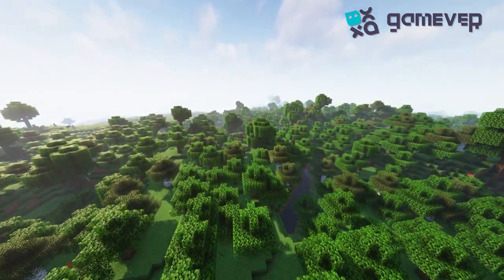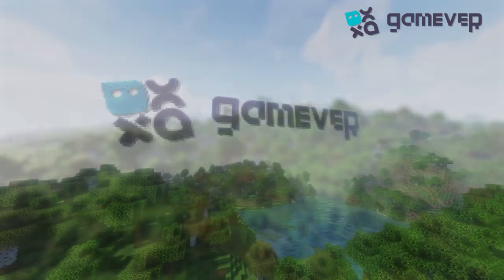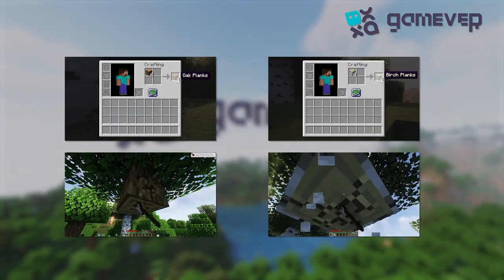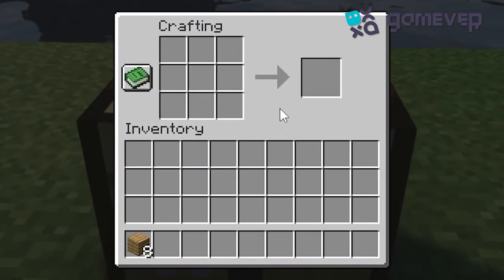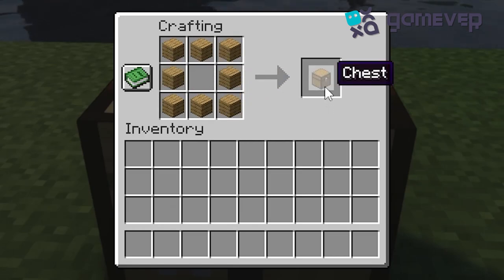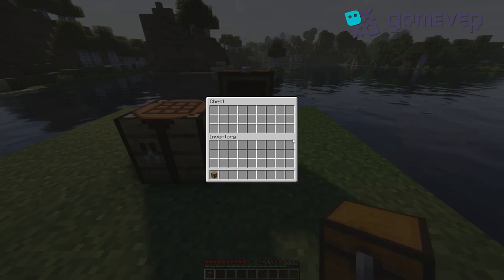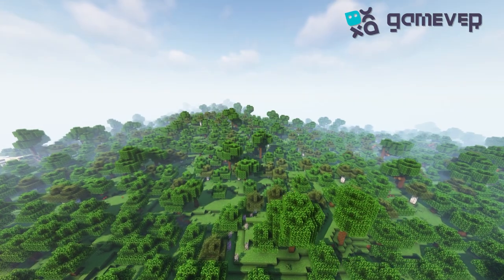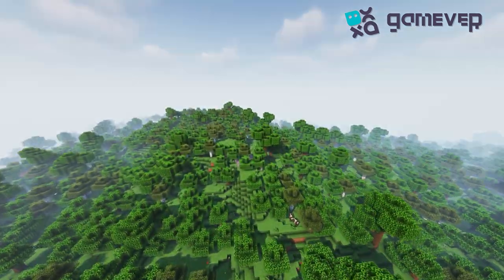Crafting Your First Chest in Minecraft Made Simple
Creating a chest in Minecraft is essential for storing your items safely. In this tutorial, we provide a comprehensive guide to help you craft your first chest with ease! 🌟

Step-by-Step Guide:
1. Gather Wood: Begin by chopping down trees to collect wood.
2. Craft Wooden Planks: Convert wood into wooden planks using a crafting table.
3. Access the Crafting Table: Open the crafting table and place planks in a 3x3 grid.
4. Arrange Planks: Fill every slot except the center one to create the chest.
5. Retrieve Your Chest: Click and drag the crafted chest into your inventory.

Additional Tips:
- Double the storage by placing two chests side by side.
- Use signs to label chests and keep your items organized.

This method ensures you have ample storage to protect your valuables from creepers and lava! 🛡️